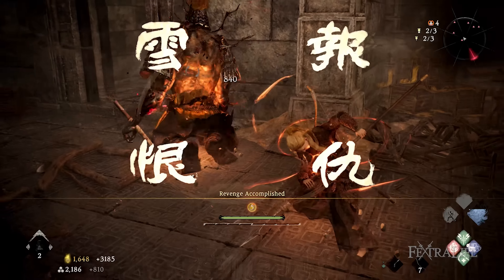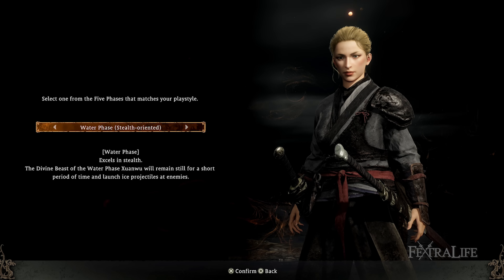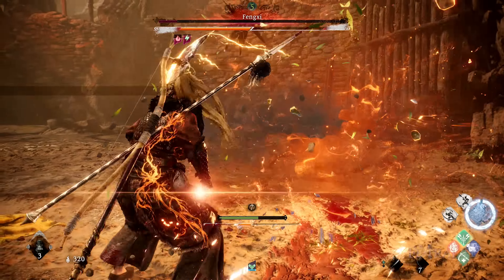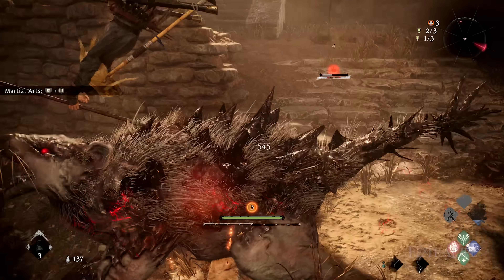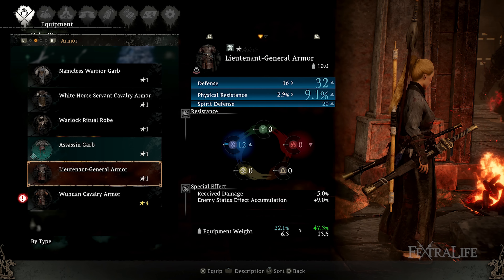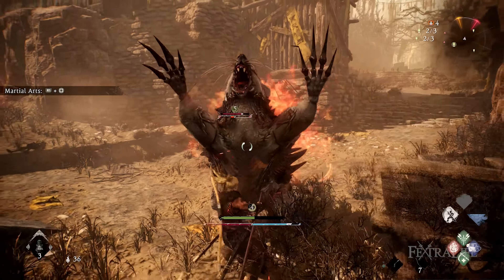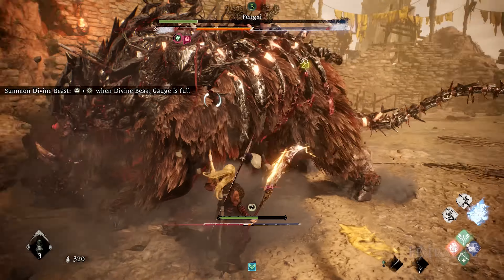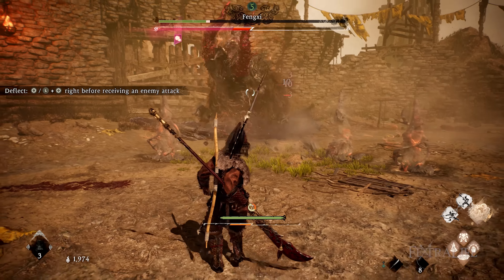Wo Long: Fallen Dynasty - NEW GAMEPLAY CHANGES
Thanks to KOEI TECMO America and Team Ninja, we had the opportunity to travel and participate in a hands-on preview in San Francisco just a few days ago, for Wo Long: Fallen Dynasty, which releases on PC, PS4/5, and Xbox One/Series X|S on March 3, 2023.

In this Wo Long: Fallen Dynasty preview: Gameplay and Hands-On Impressions, we will go over what’s new (feature changes, new gear, enemies, new boss fight & more) since the last demo that was made available to the public in September, and why you should be excited for what’s to come next spring.

Timestamps
0:00 - Wo Long Fallen Dynasty Preview and Gameplay Update
0:30 - Character Creation Update
0:58 - Playthrough Setting
1:06 - Aerial Takedown
1:25 - Healing Update
1:48 - Divine Beasts
1:59 - Falling changes
2:48 - Weapon and Armor
4:27 - New Enemy
4:42 - New Boss Fengxi
5:58 - Final Thoughts